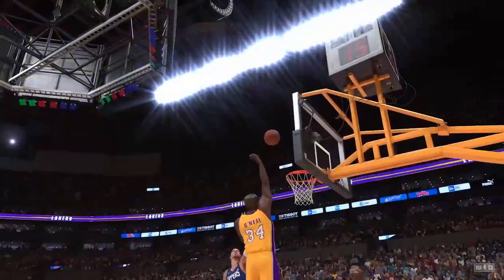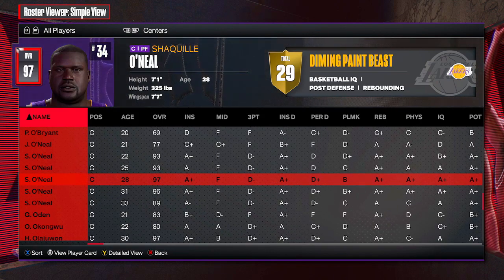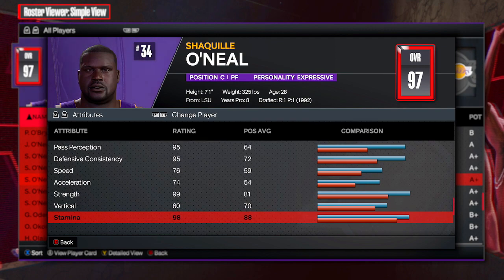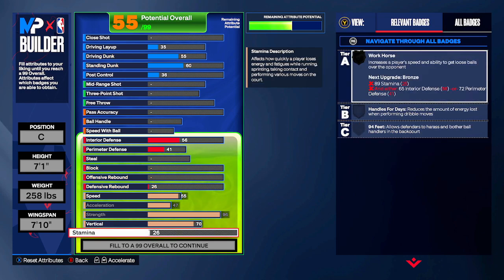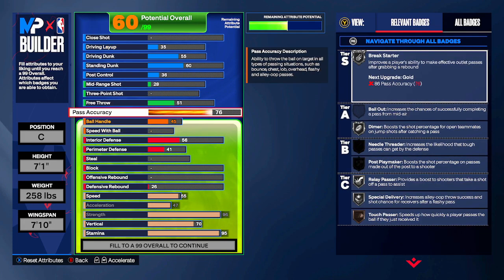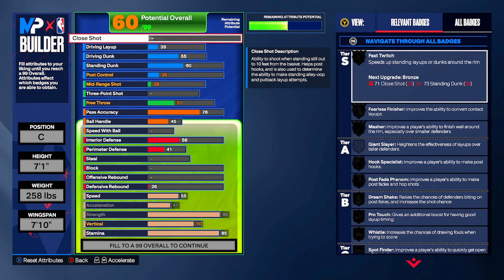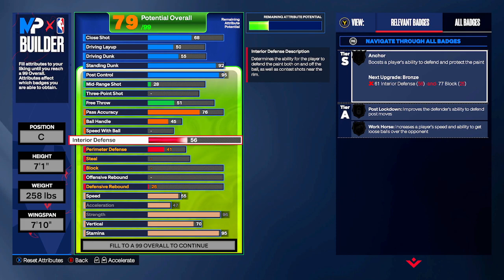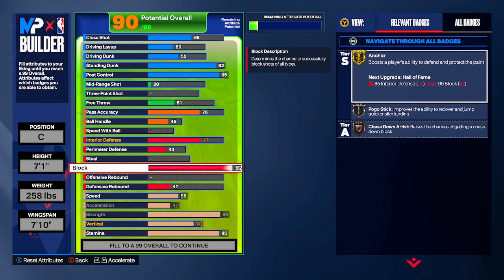Create the EXACT Shaq O'Neal Build in NBA 2k24!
Welcome to the ultimate NBA 2K24 build tutorial! In this video, I'll be diving deep into the game, meticulously recreating an NBA player's exact stats to craft the most authentic and dominating player possible. Whether you're a MyCareer enthusiast or just looking to dominate on the court, this build guide is your ticket to success. Watch as I break down the key attributes, badges, and playstyle to mirror the skills of your favorite NBA stars. Don't miss out on the opportunity to elevate your game to the next level!

🔥 Key Points Covered:
Exact NBA Player Stats Replication
Optimized Attributes for Peak Performance
Must-Have Badges for Dominance
Tailored Playstyle Tips and Tricks

🎮 Time to take your NBA 2K24 experience to new heights! Follow along as I create the ultimate player build that mirrors the prowess of NBA superstars. Get ready to dominate the virtual court with precision and finesse!